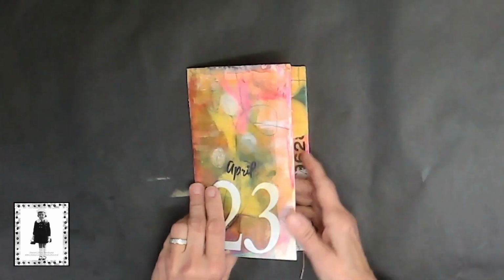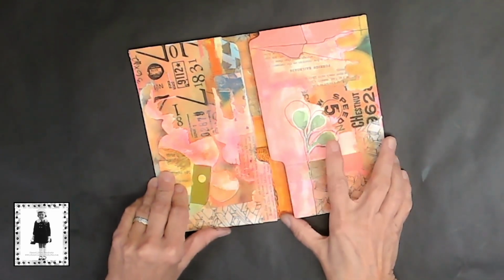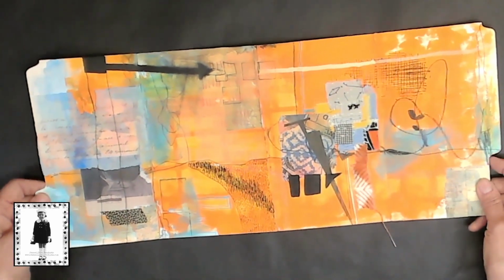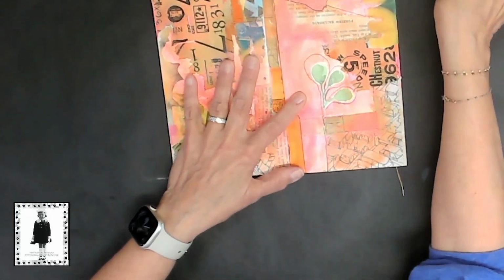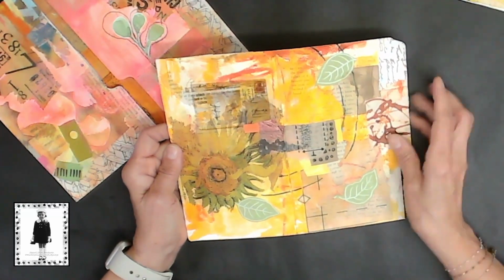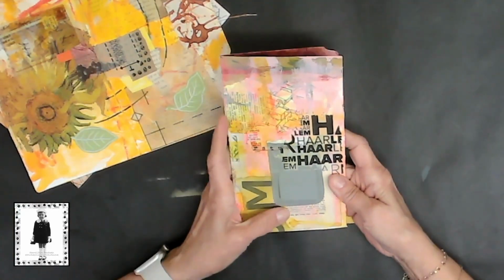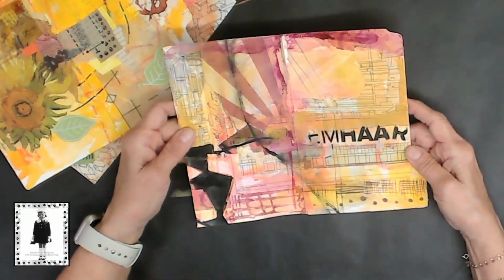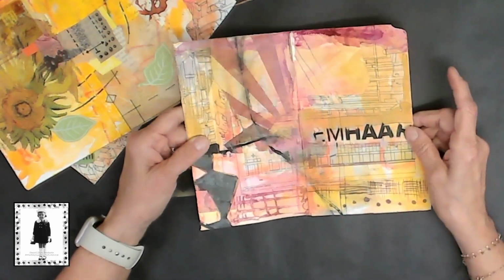April Creative Practice Journal Walk-Thru with Mary Beth Shaw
The stencils used in the April journal are: S941, S376, S161

As an educator for Golden Artist Colors and Silver Brush Ltd., Mary Beth Shaw is sometimes compensated in product. She has not been compensated for her online presence. Her opinions on social media are her own and not dictated by any companies.